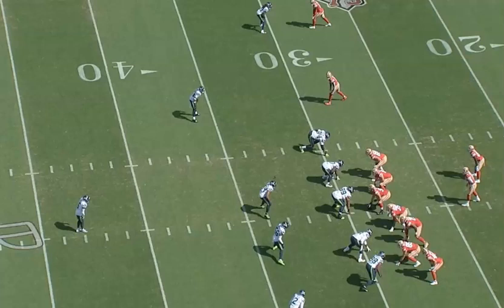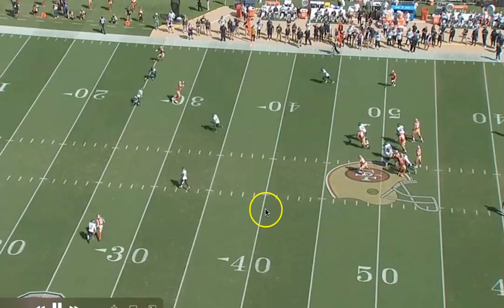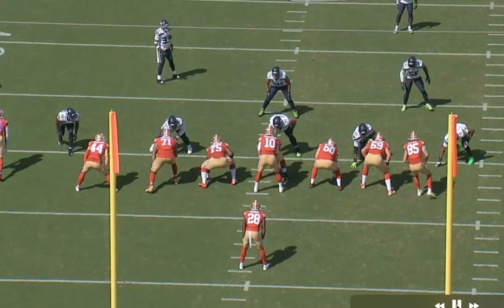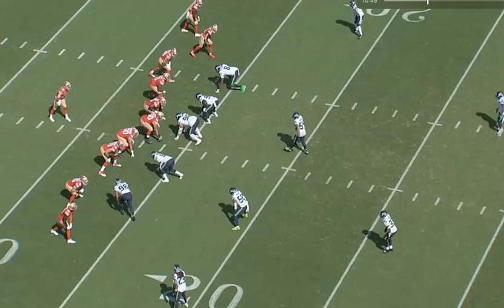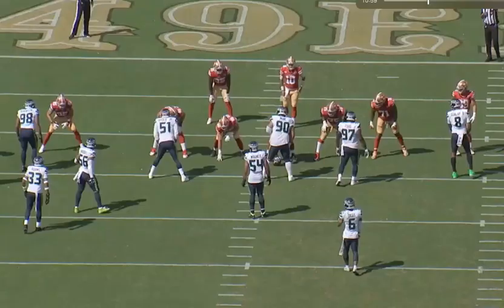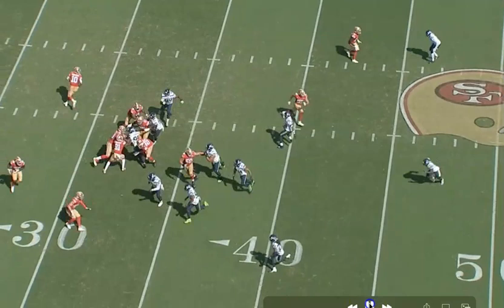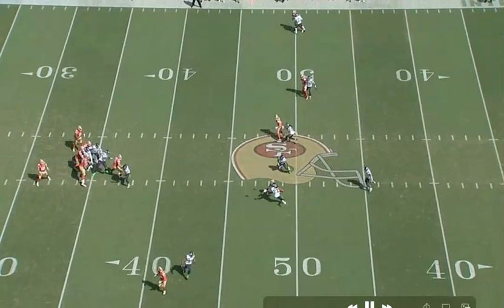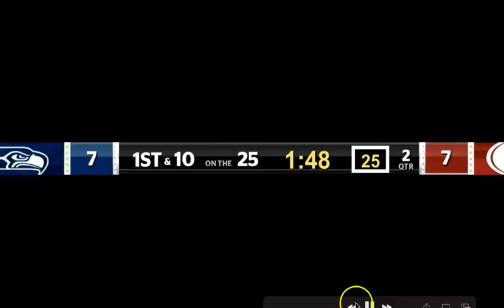Jimmy Garoppolo and the 49ers passing offense in the first half: Mistakes, mistakes, mistakes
The 49ers' first half was a disappointment offensively. After Jimmy Garoppolo started 6-for-6 and led the offense to a touchdown, Garoppolo, Kyle Shanahan, and the offense sputtered.

After a 71-yard touchdown drive, the offense had 148 net yards on 29 plays. During the first half, they went 1-for-6 on third down. There were missed throws, WRs not getting open, and the trick play gone wrong.

In this breakdown, I talked about the plays Jimmy missed, how the 49ers can use some of the same plays with Trey Lance, and a couple of team mistakes that led to San Francisco only scoring 7 points in the first half.